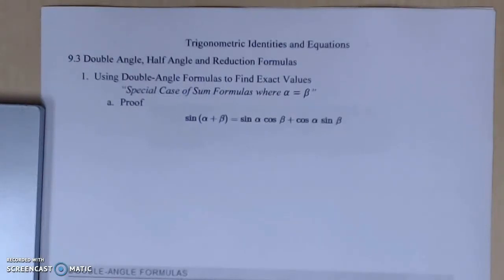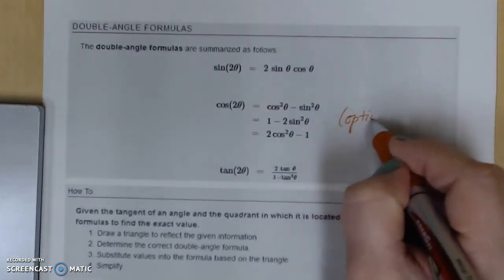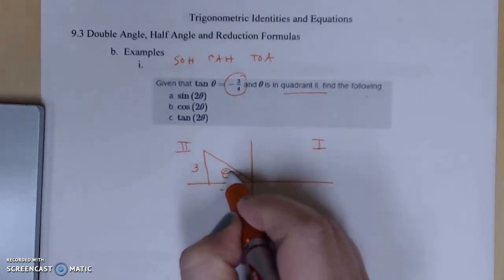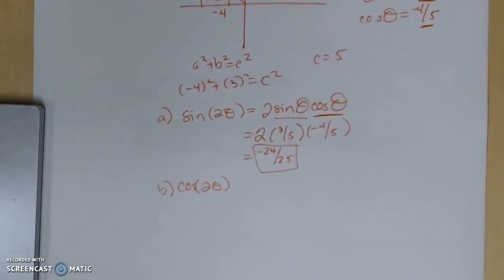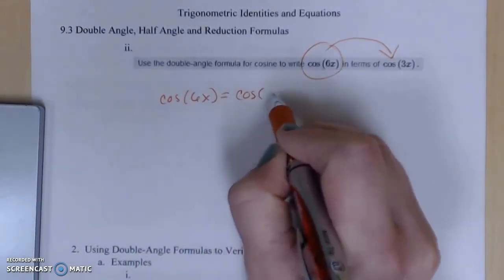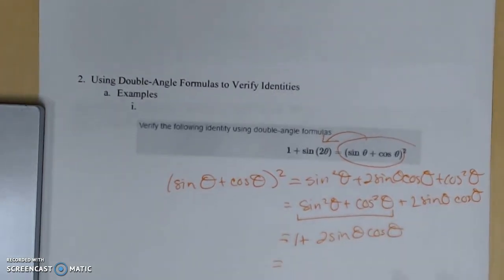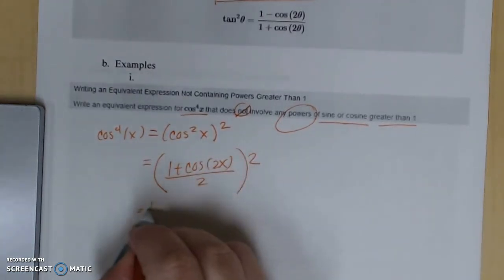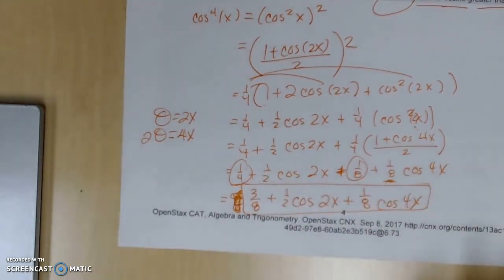Math 1316 - 9.3 Part 1 Lecture